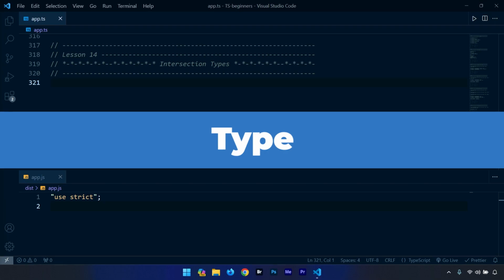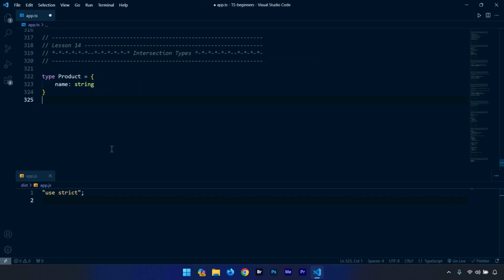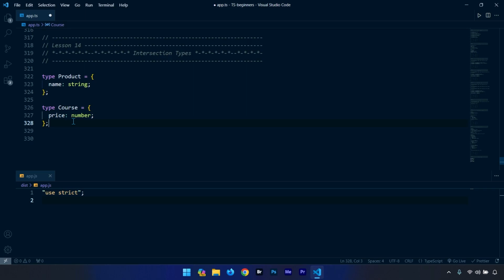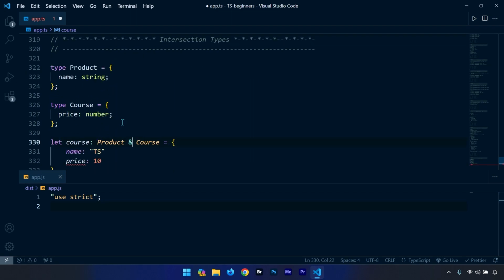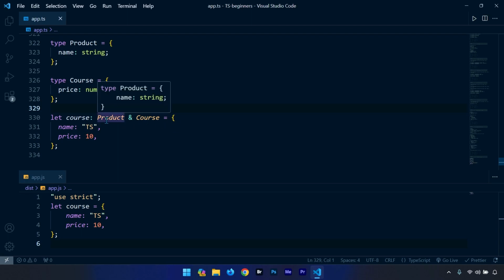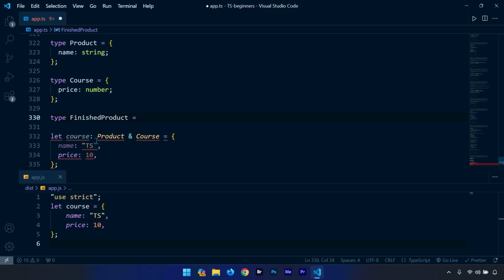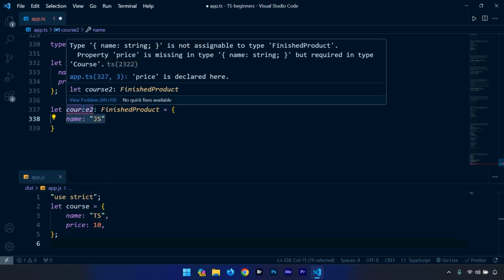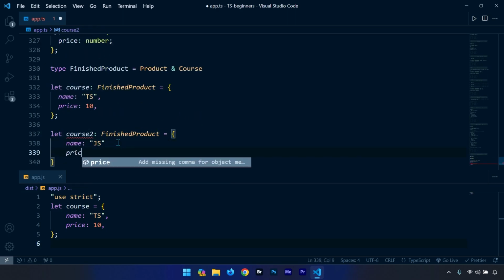Typescript for Beginners - Intersection Types - Lesson 14